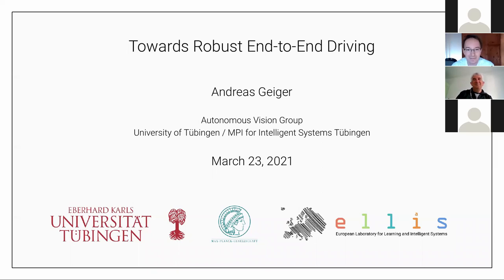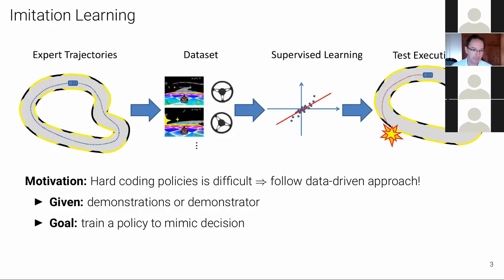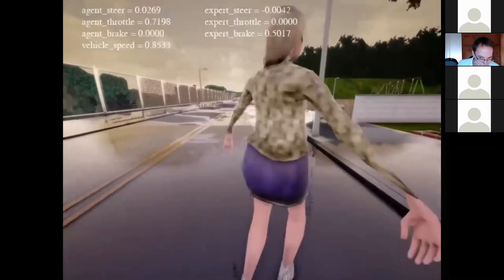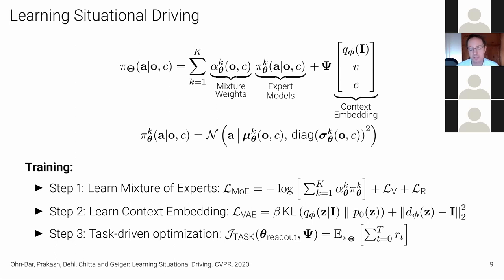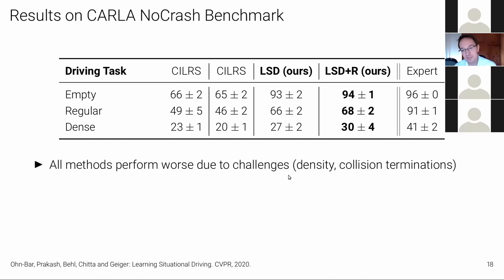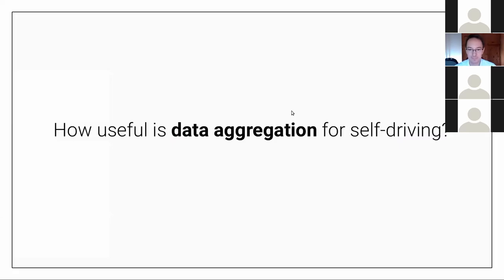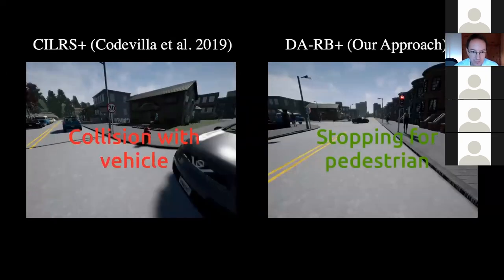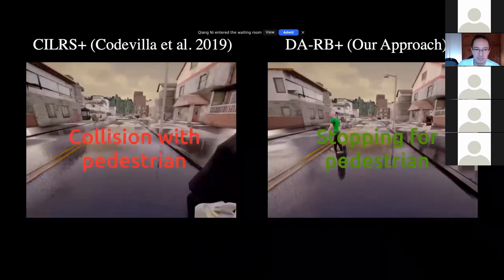AI Excellence Lecture Series 5 - Andreas Geiger: Towards Robust End-to-end Driving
This is the fifth AI Excellence Lecture titled Towards Robust End-to-end Driving, delivered by Prof. Andreas Geiger.

The talk took place on March 24th 2021 as a Zoom meeting.